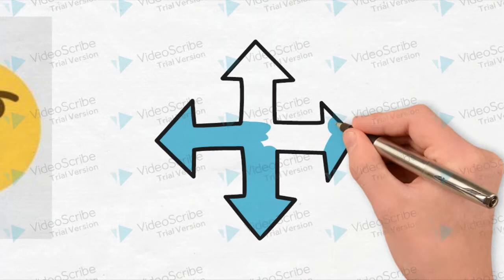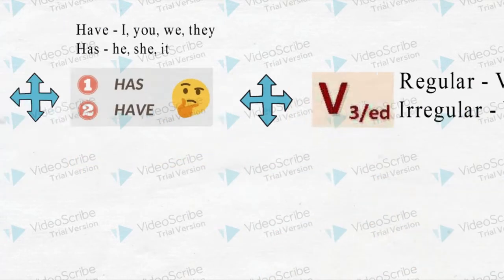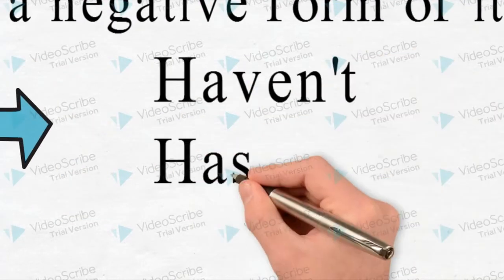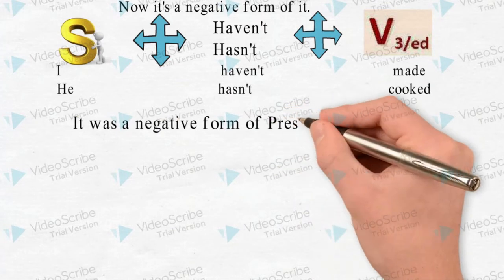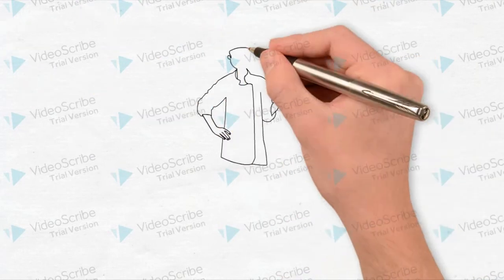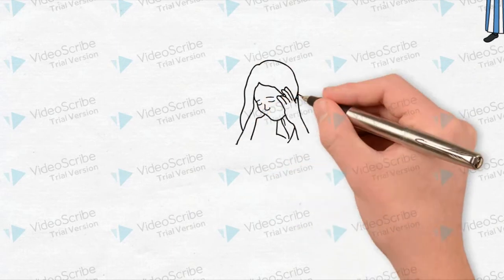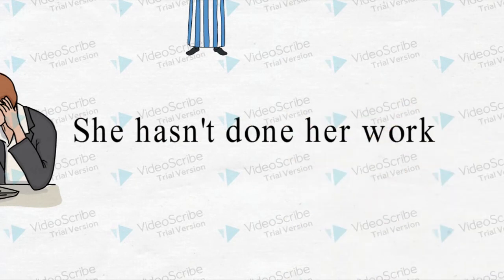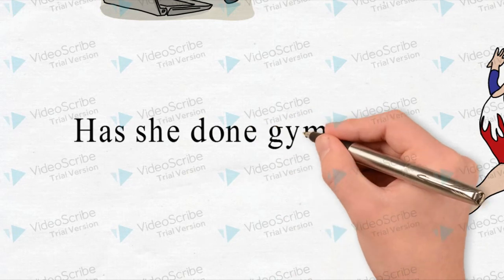Present Perfect Tense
Present Perfect Tense. A Video Tutorial of the theme Present Perfect Tense.